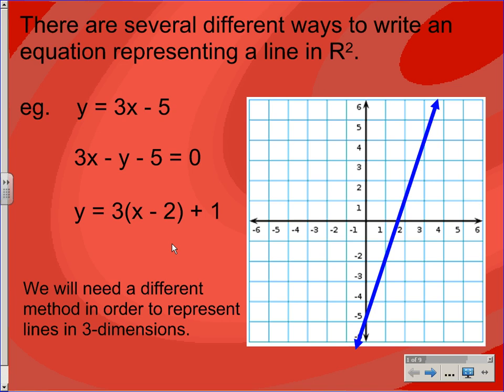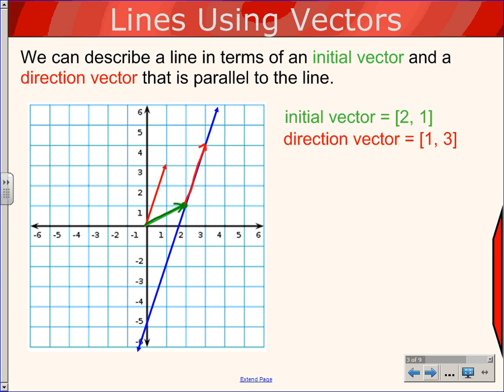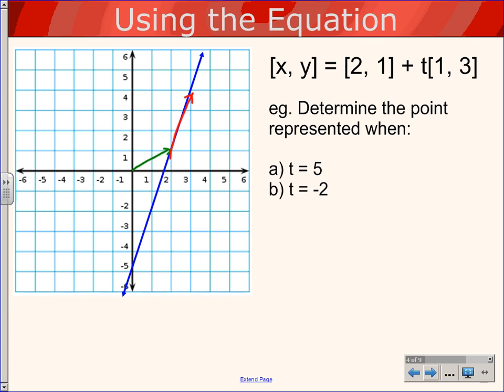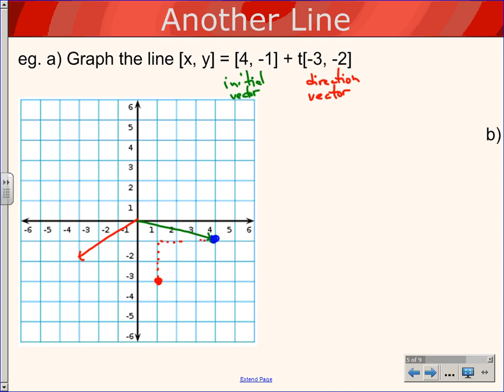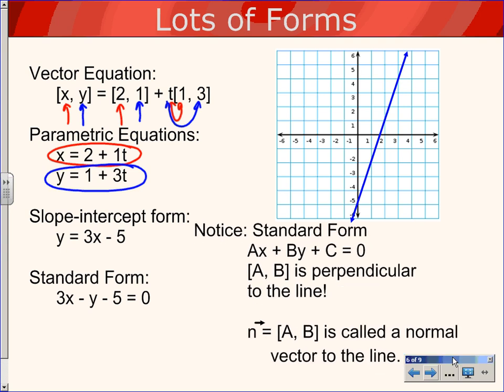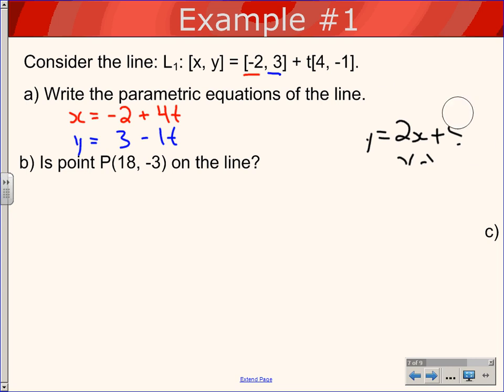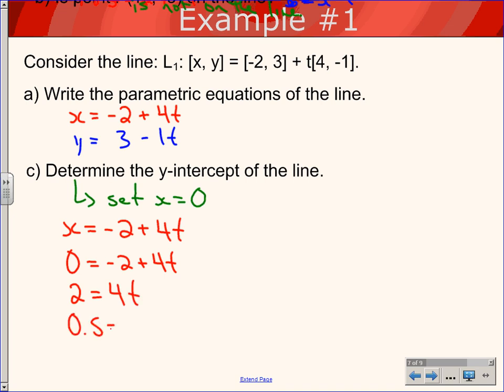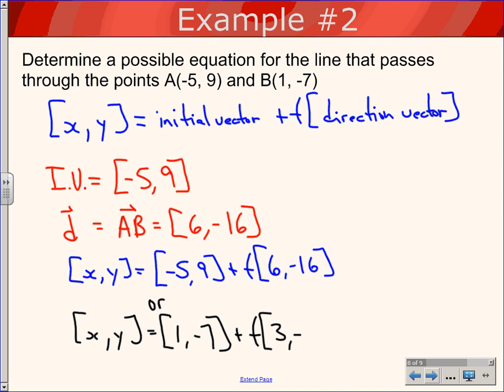8.1A Equations of Lines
MCV 4U, Lesson 8.1A Equations of Lines